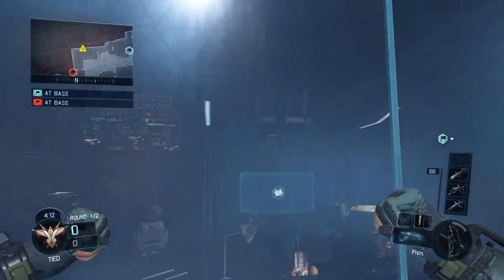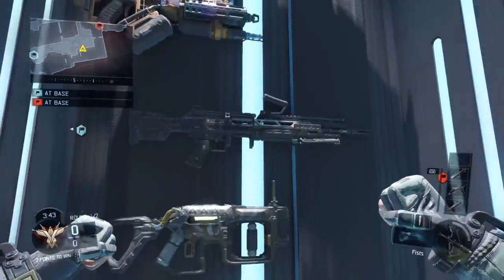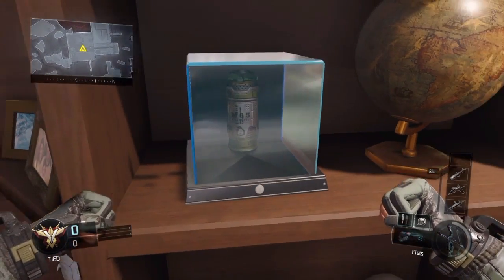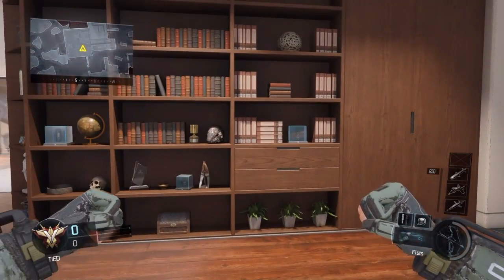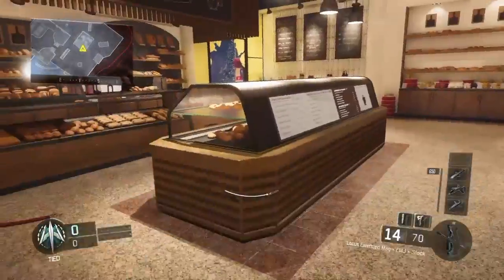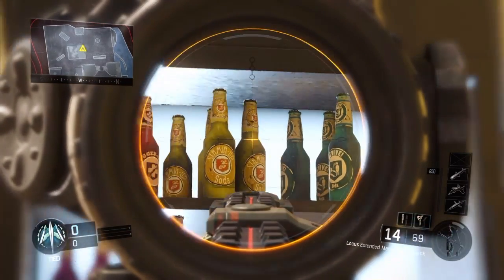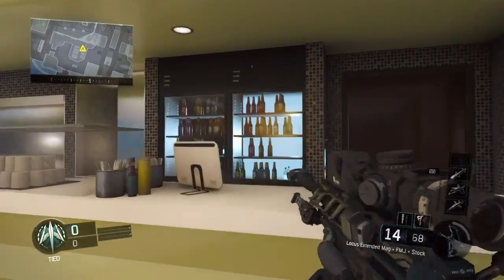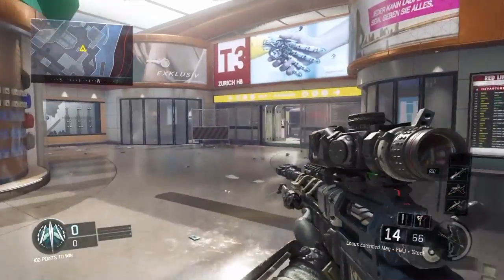5 things you may have missed in call of duty black ops 3